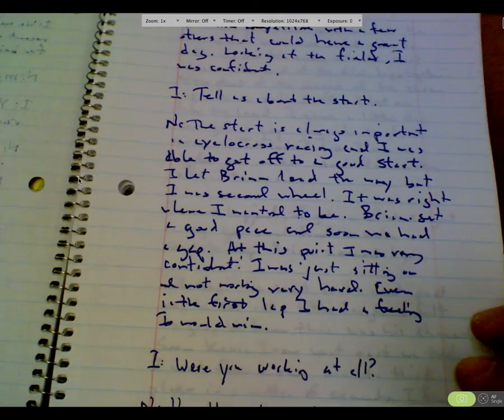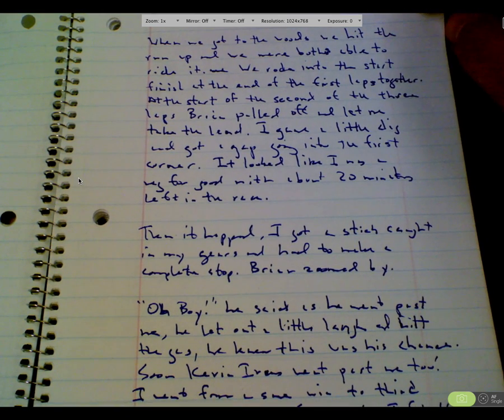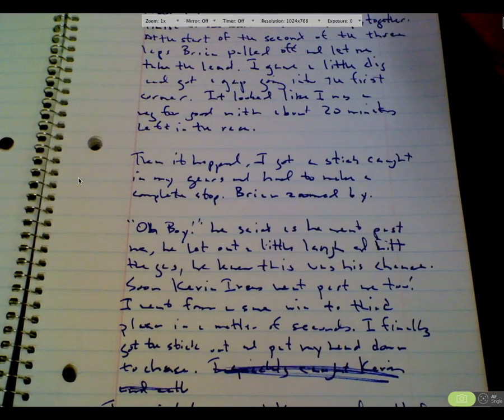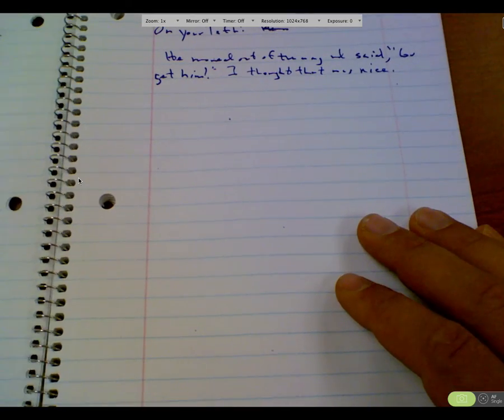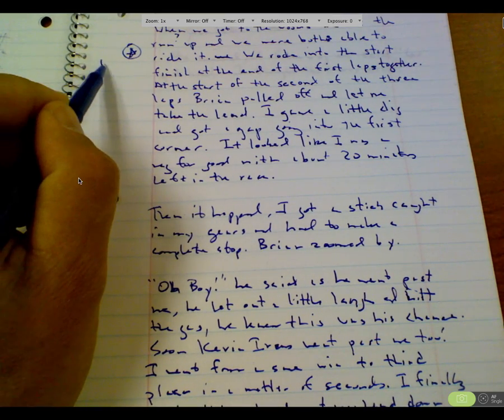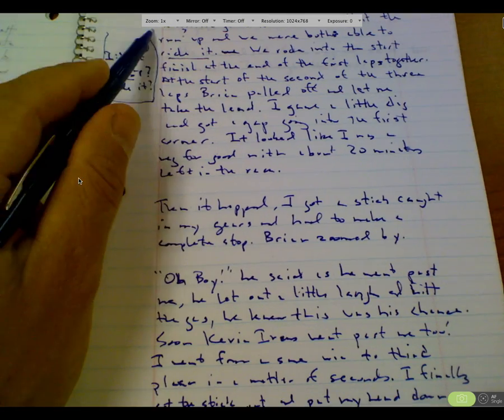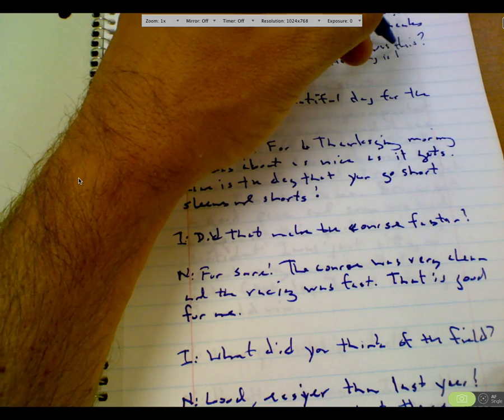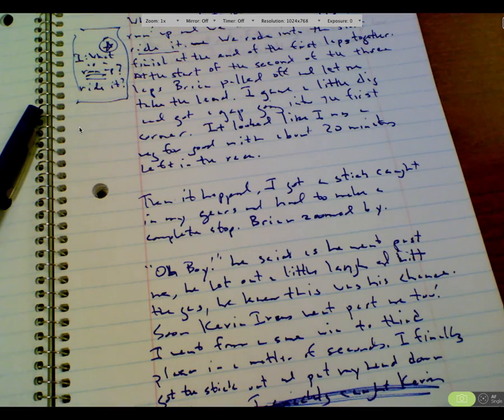narrative pre write 2